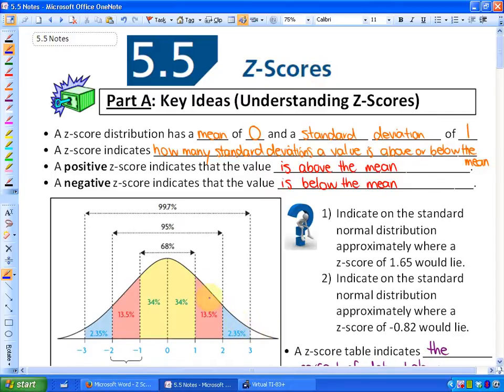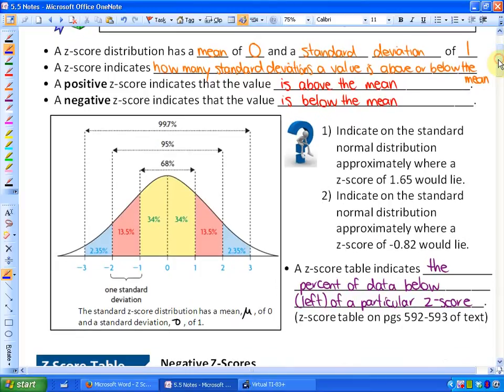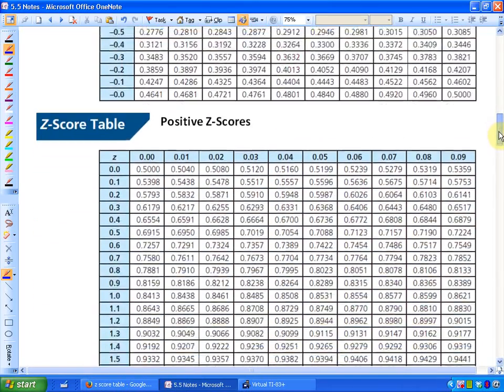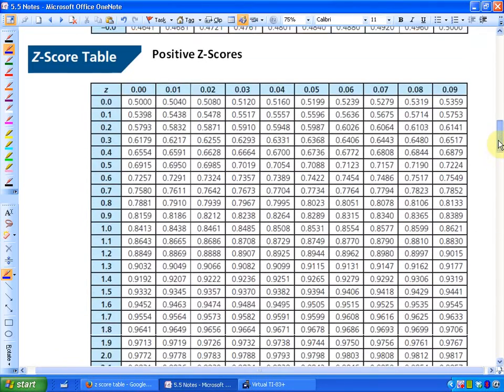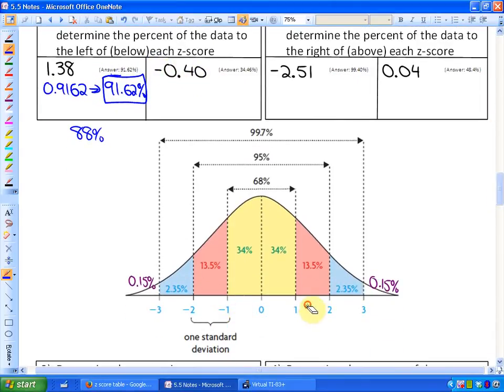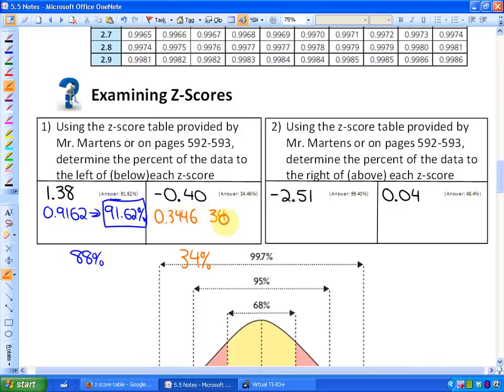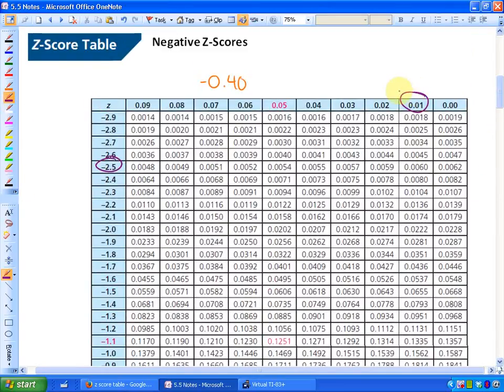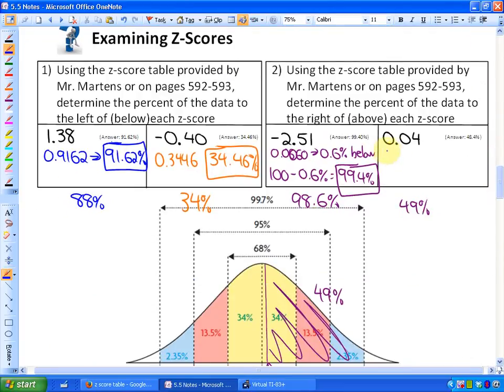5.5: lesson 1, part A #1-2 (Z-Scores)